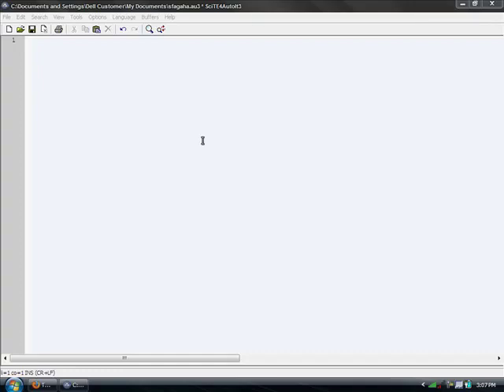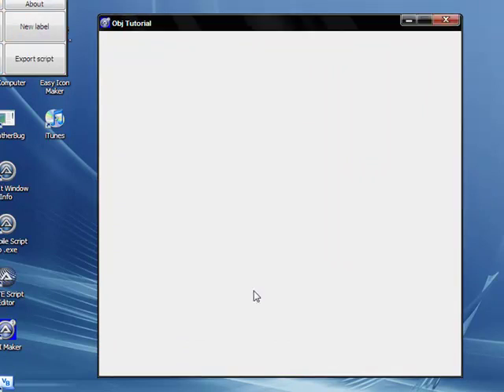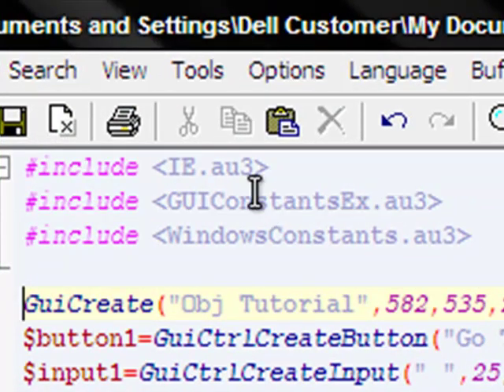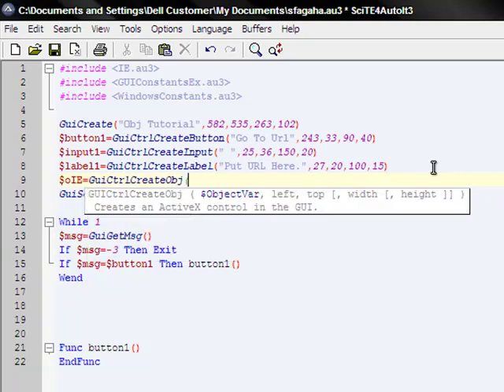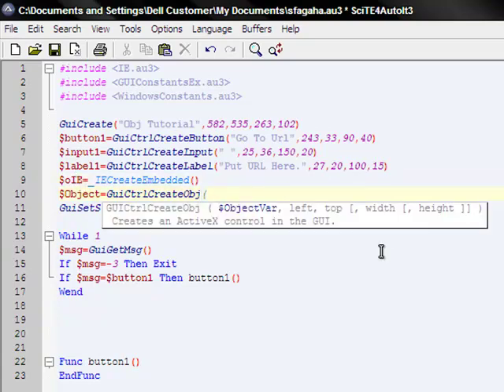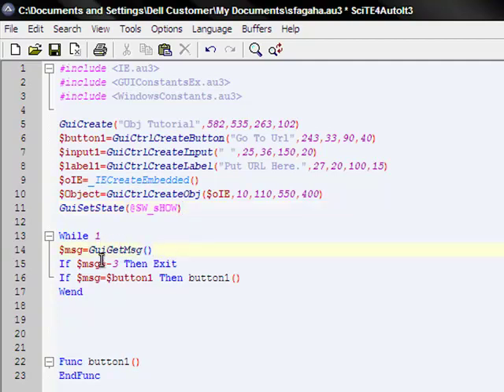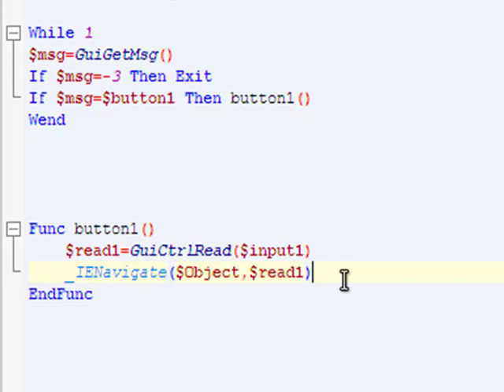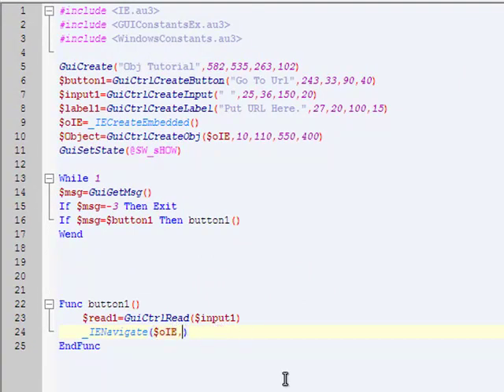AutoIT Coding Tutorial Three : Gui Embedded Objects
My 3rd AutoIT coding tutorial. Make GUI's with embedded objects and web controls.